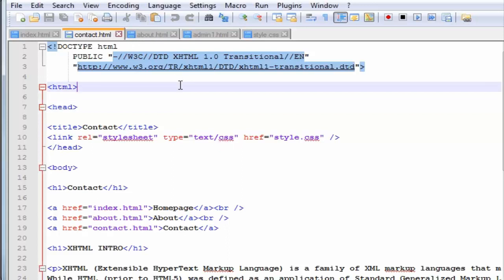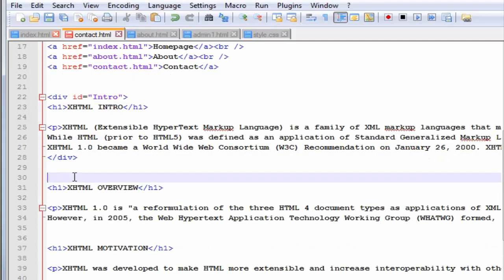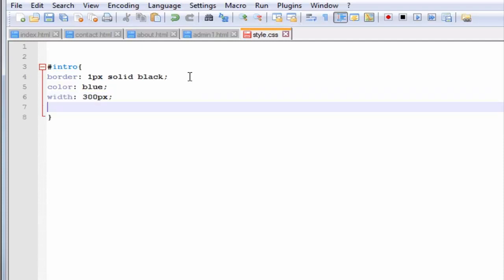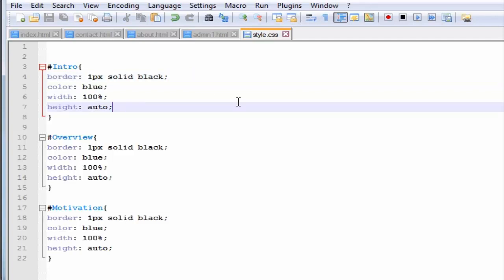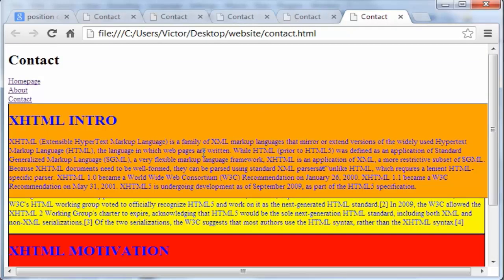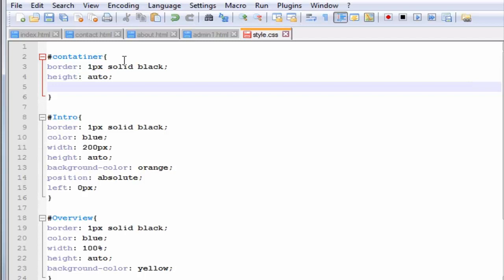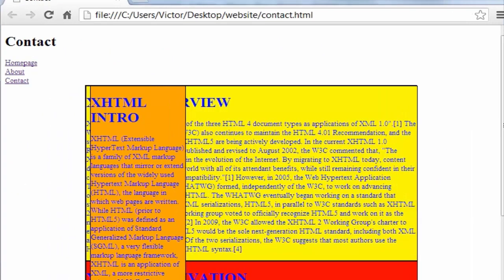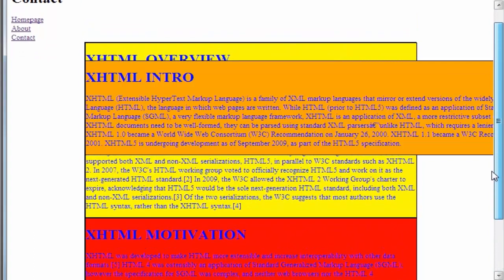[HTML5 CSS3] 14/30 Divs and Positioning